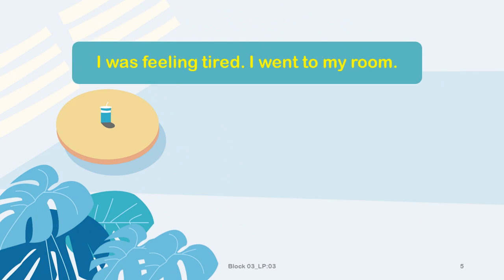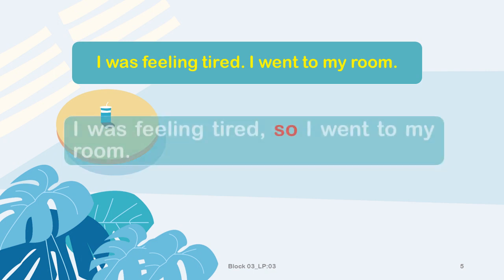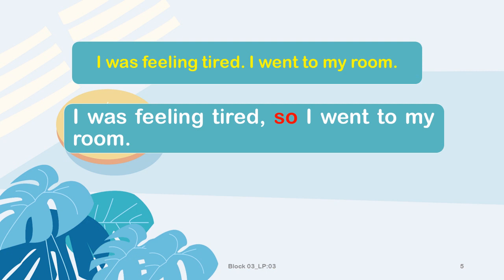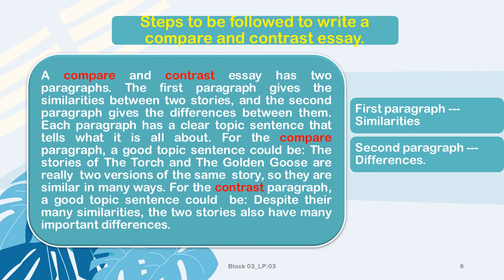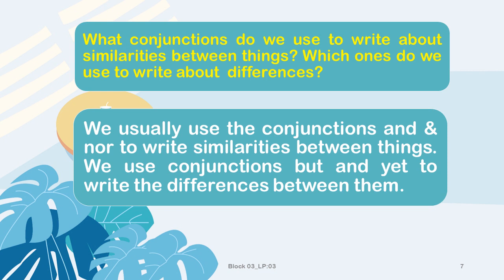Class IV English Block 03 LP 03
For Xseed pattern school class 4 English Vol. 1